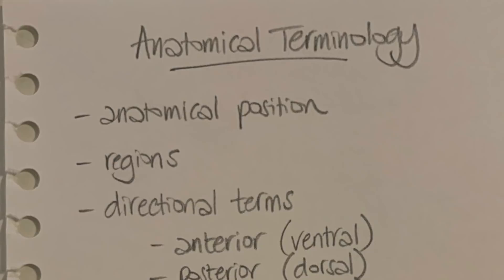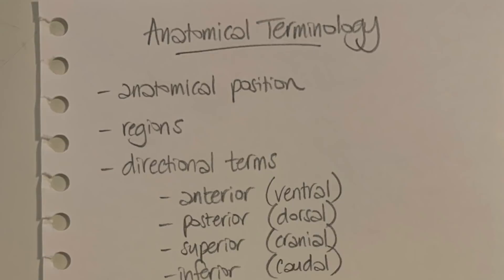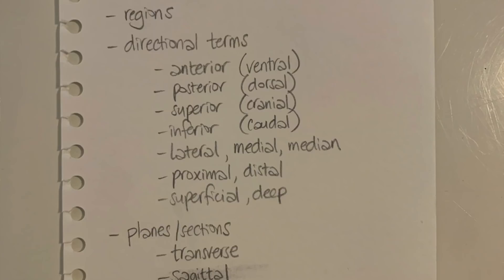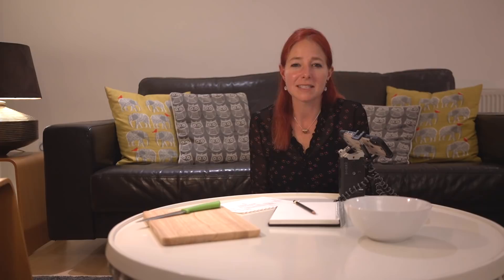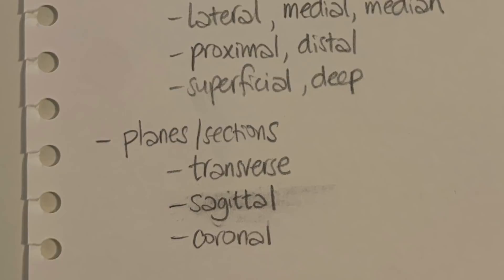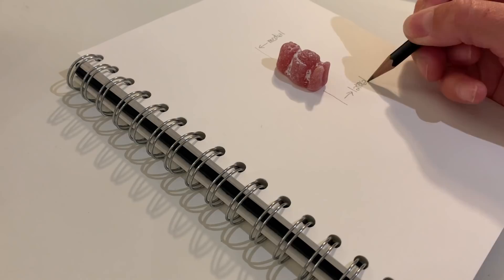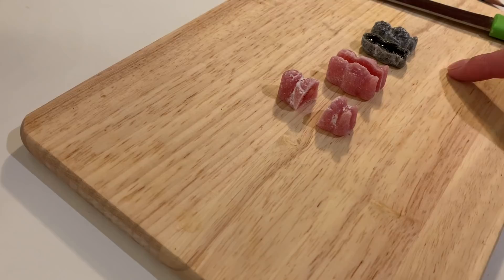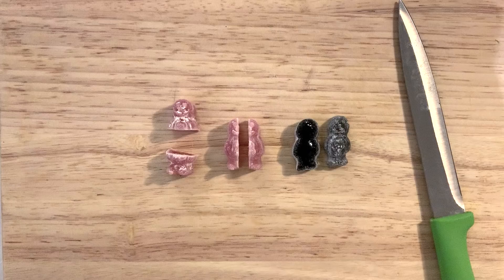An introduction to anatomical terminology - with jelly babies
If you're about to embark on learning anatomy - watch this first! I introduce common terms used to describe the body, and dissect a few jelly babies.